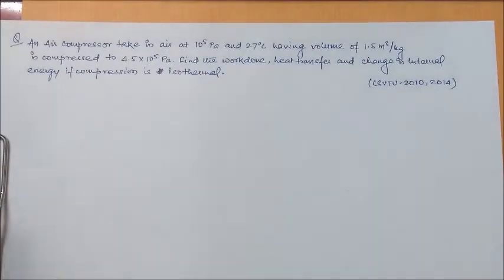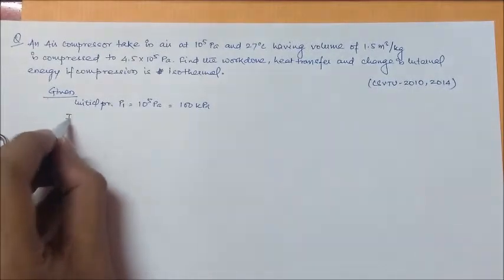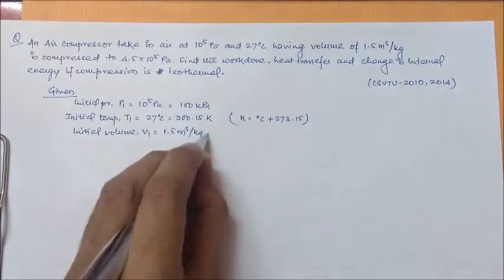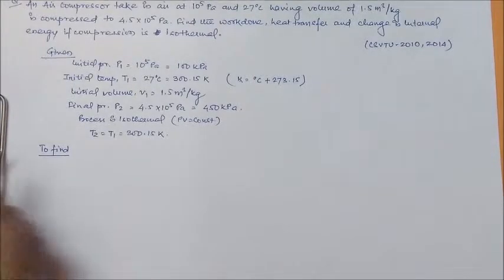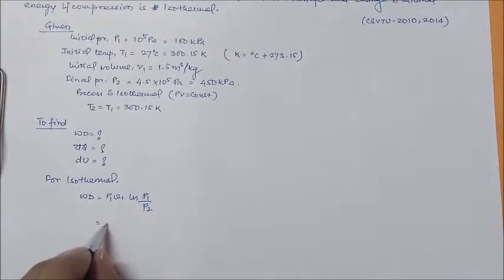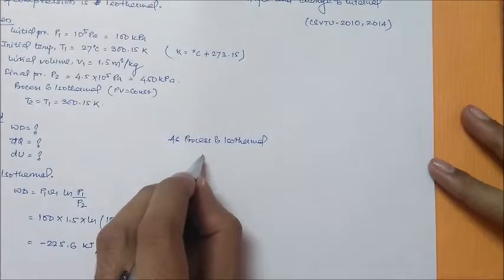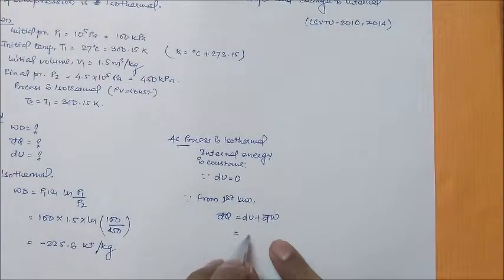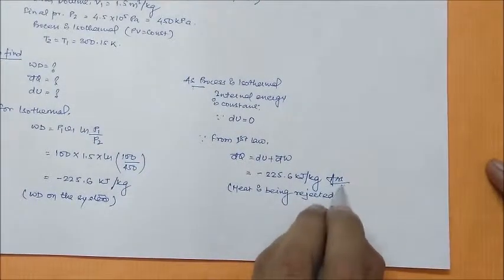Numerical #12 | First Law of Thermodynamics | CSVTU | Solved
This Question has been solved from CSVTU University Exam Paper 2010 and 2014. And it is related to Thermodynamic Workdone and First law of Thermodynamics Concept.